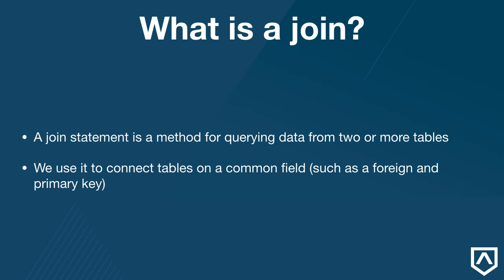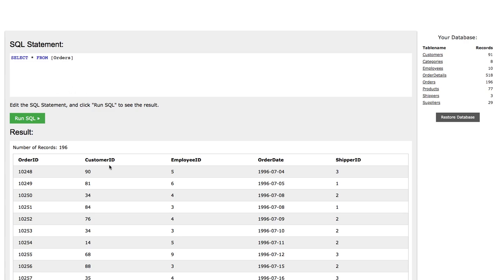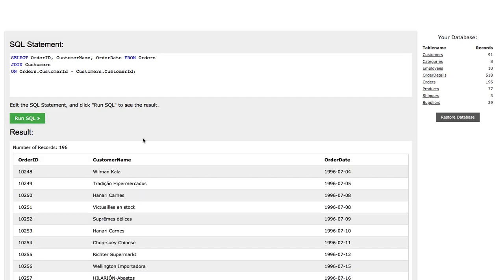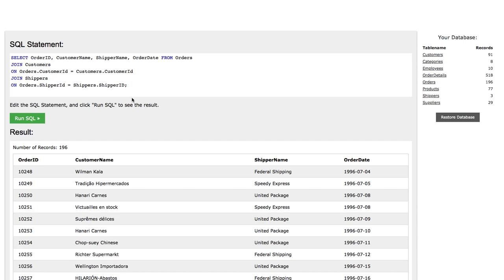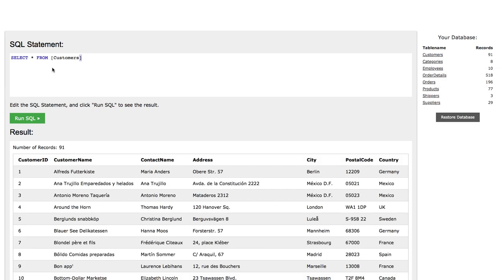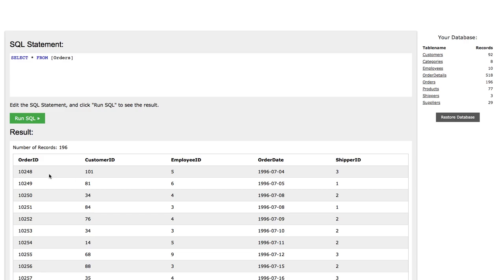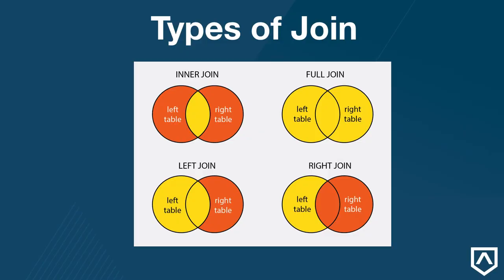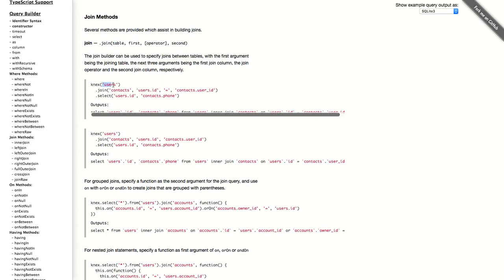Join Statements with Diandra Ryan-Mas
Join statements in SQL, inner versus left joins, and joins in Knex.